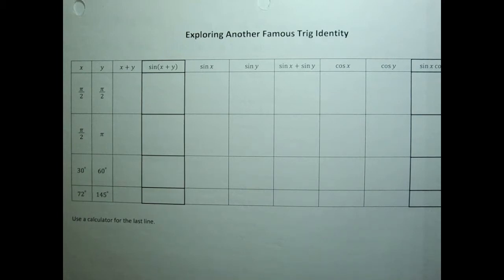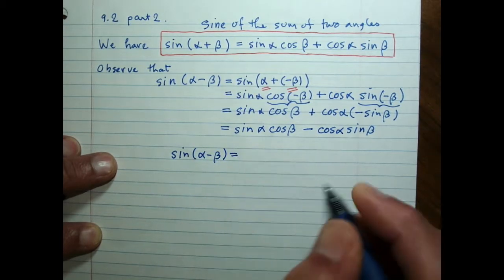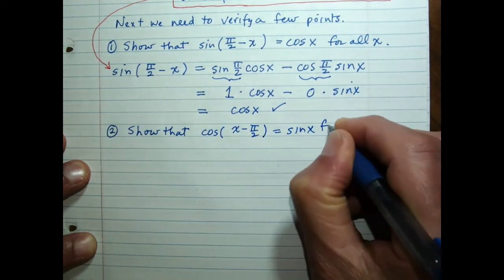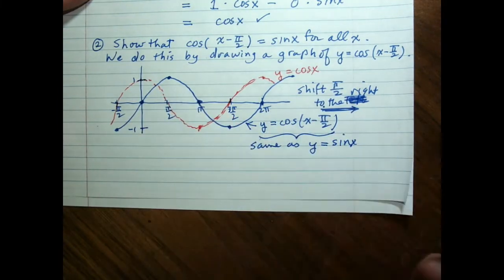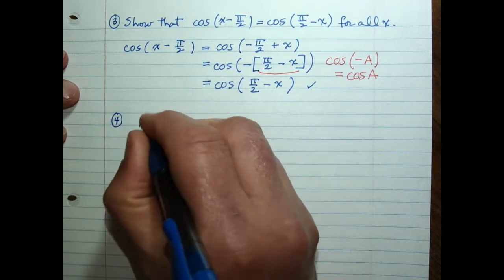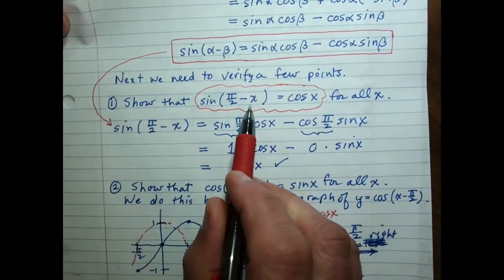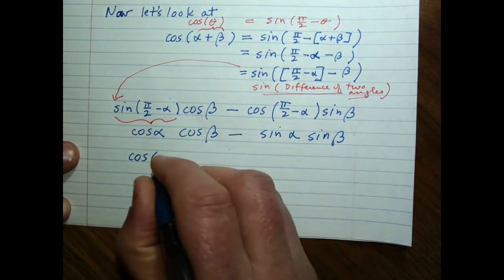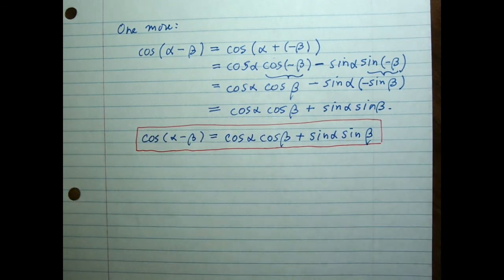MATH 95 Sum and Diff Identities P2 (021)